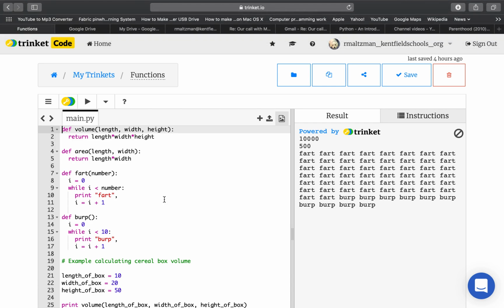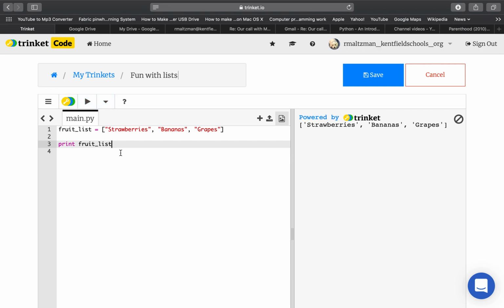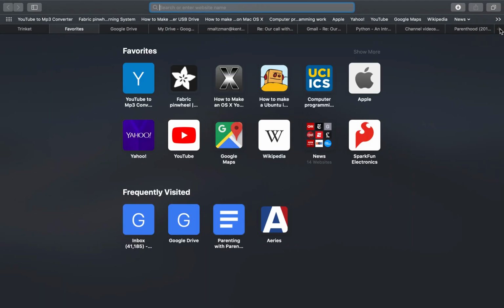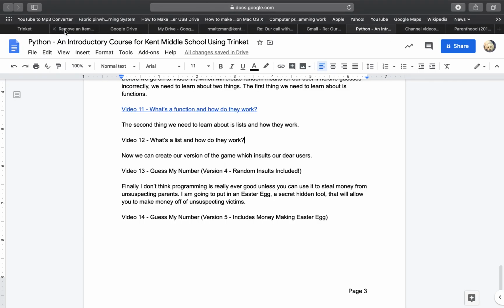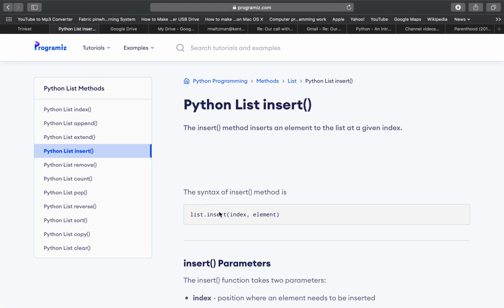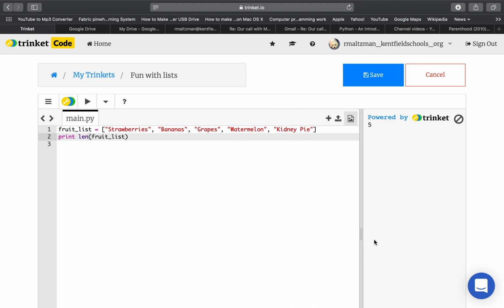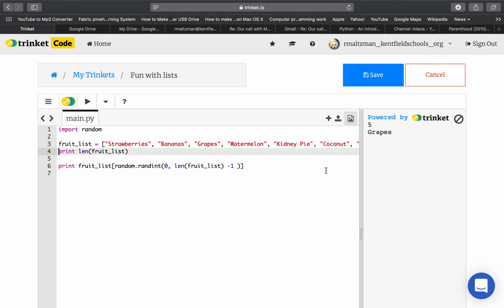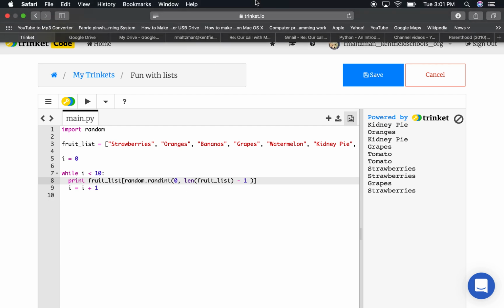Python V12 Working with lists